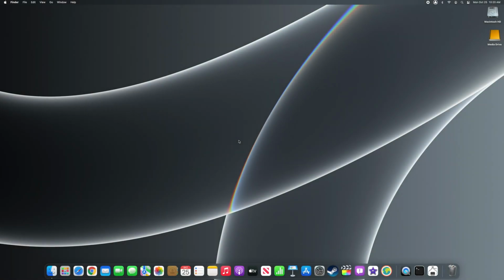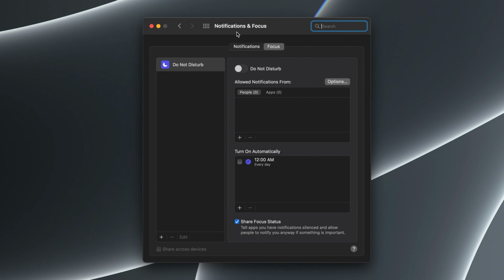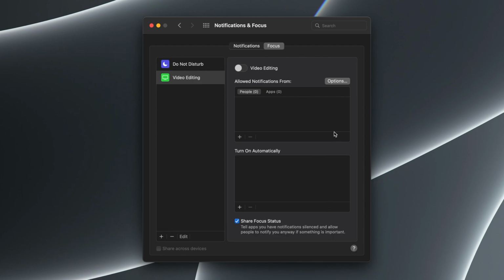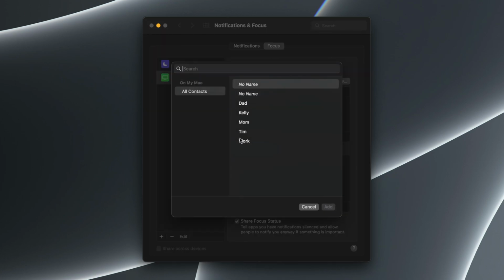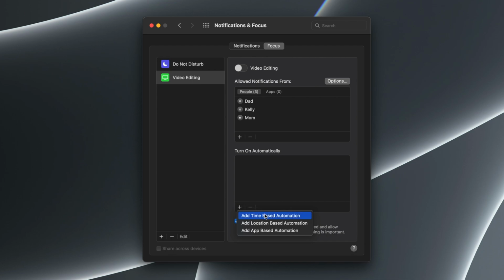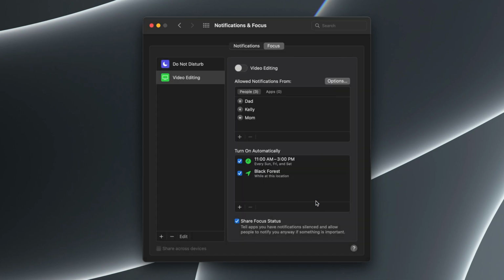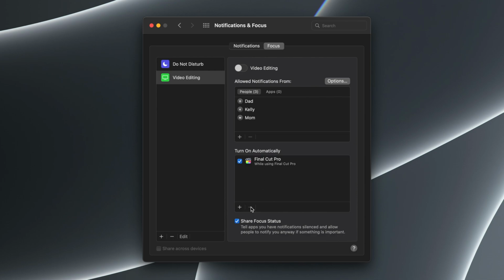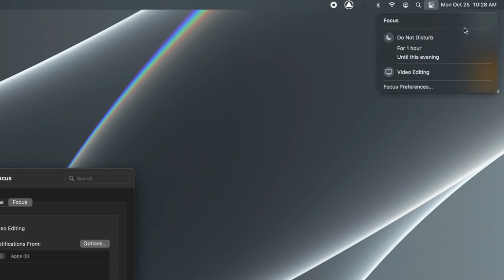How To Use Focus Mode in MacOS 12 Monterey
A short video detailing how to use and customize Focus on a Mac. Thanks!

My recommended fast and reliable external drives. Perfect for backups, audio, video production:
Samsung T7 External 500GB
Team Group C183 Thumb Drive

If you purchase one of these drives, then watch this video to guide you through formatting for Mac. It's super easy!

A great, well-made USB C Hub by Anker:

Bose QuietComfort 35 II Noise Cancelling Headphones: